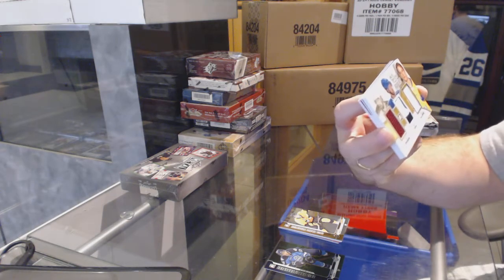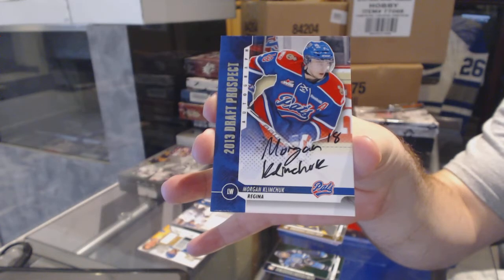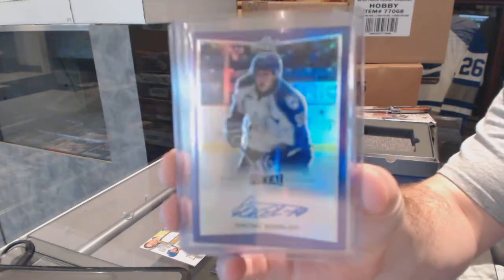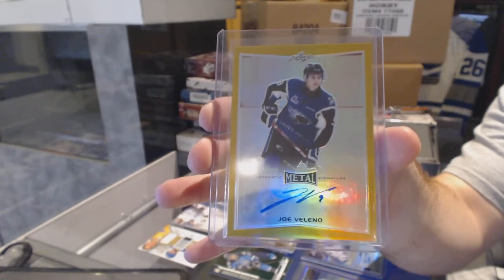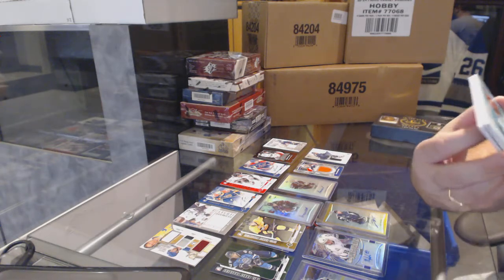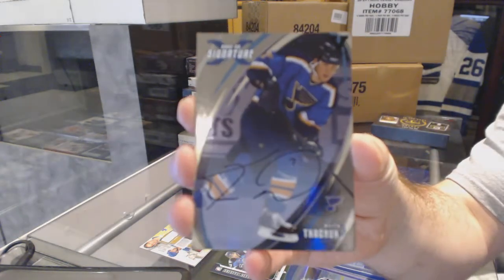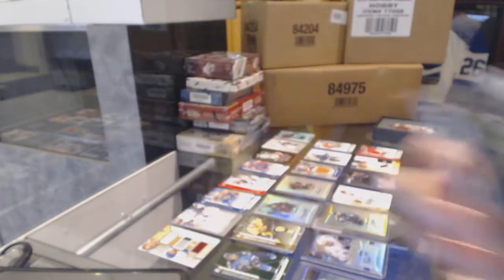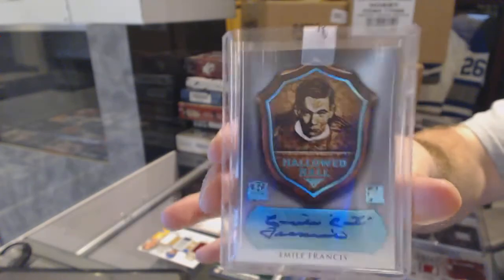12-13 ITG Draft Prospects, 15-16 Metal, 15-16 Enshrined, 15-16 Final Vault - C&C GB#6257